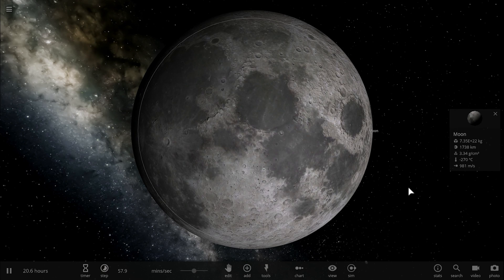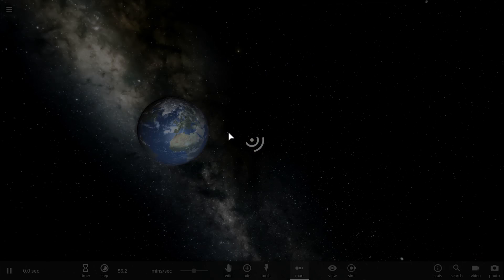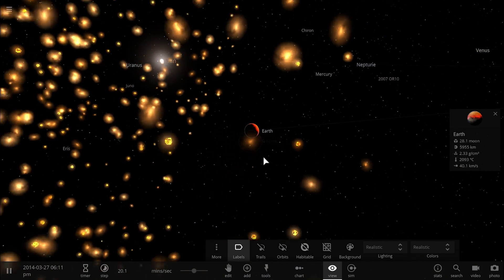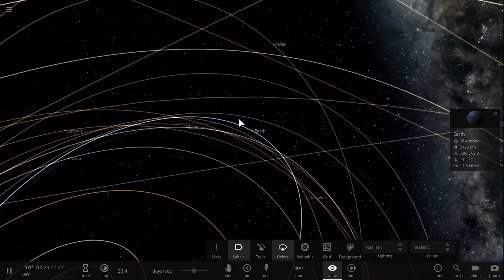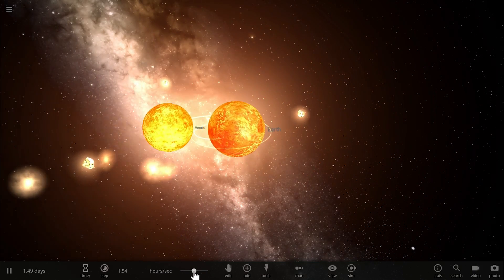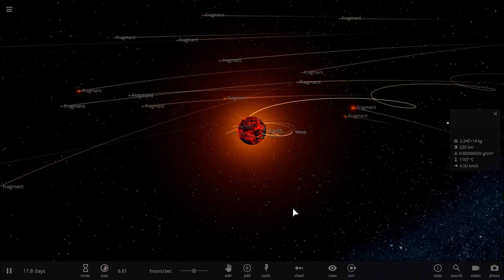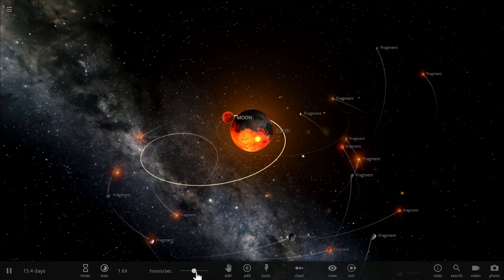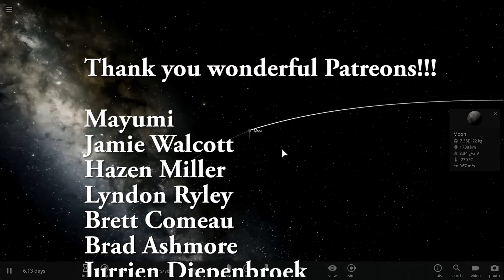Could Moon and Earth Have Been Binary Planets?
In this video, we will talk about another potential origin of our own Moon.

1GFiTKxWyEjAjZv4vsNtWTUmL53HgXBuvu